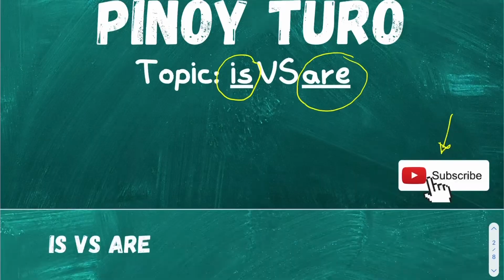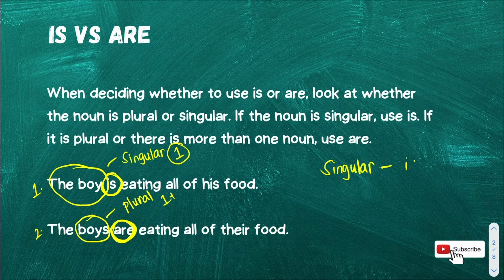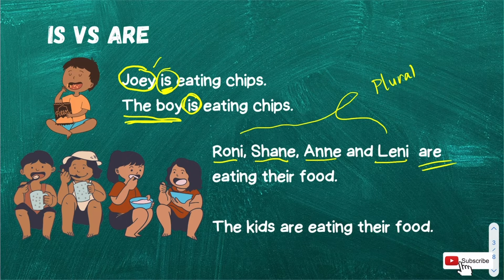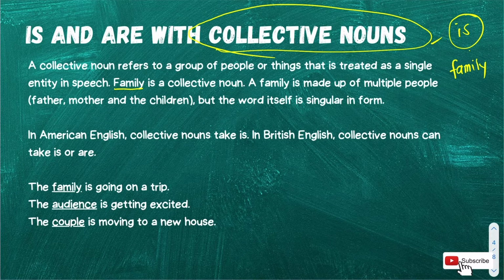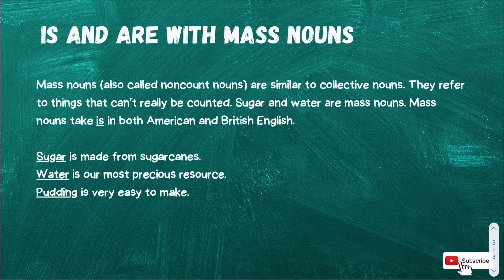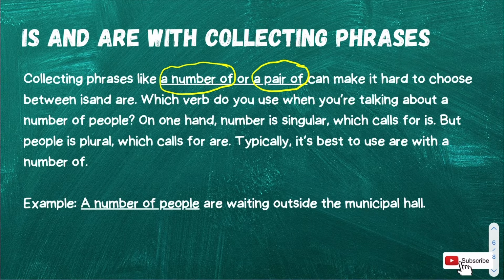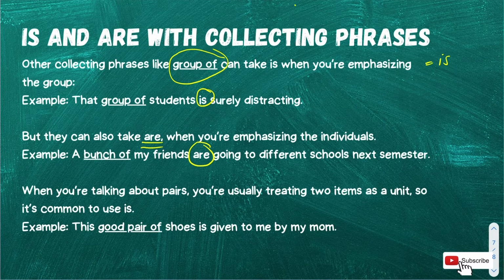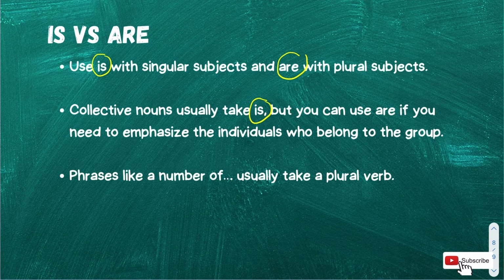Is and Are Explained in Tagalog!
Pag-aralan ang paksa tungkol sa tamang paggamit ng “is and are” na sinubukan kong ituro sa tagalog.  Sana ay makatulong!

Ang mga lessons na madalas ay sa wikang English tinuturo, sa Filipino naman ngayon ipapaliwanag. Naniniwala akong mas mauunawaan ng isang tao ang isang paksa kung wika sa wika niya ito ipapaliwanag. ✌️ May mga pagpapaliwanag din dito tungkol sa ilang akdang Filipino.

Mas maganda kung magre-request kayo ng mga lessons na gusto niyong ituro ko. Comment down lang sa mga videos ko kung just in case meron man. Mag-iingat ang lahat.